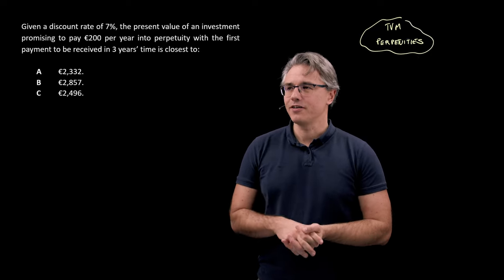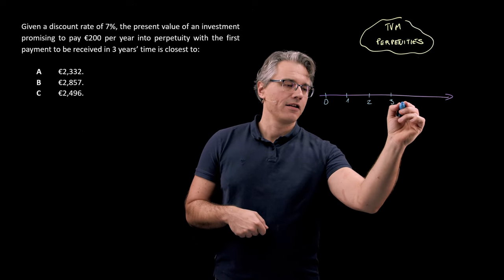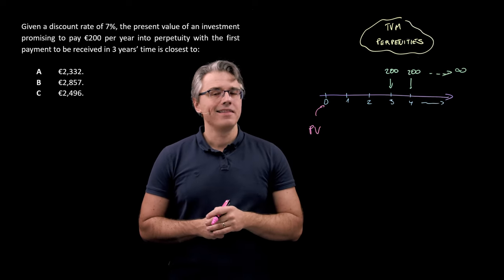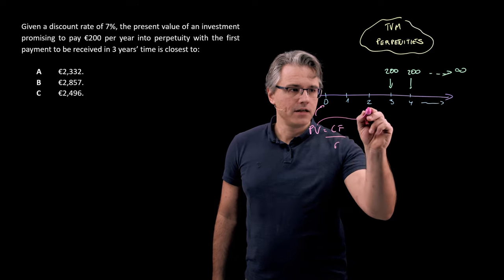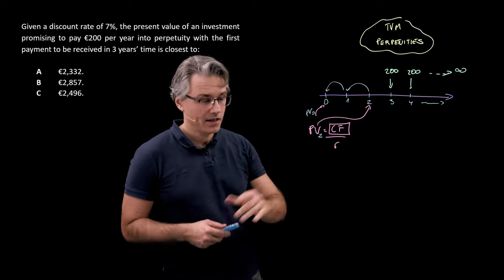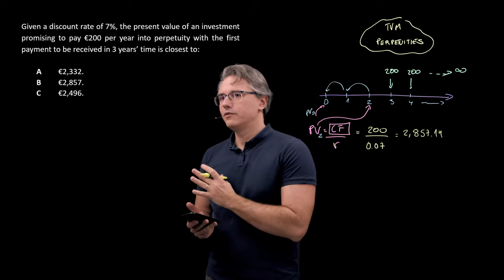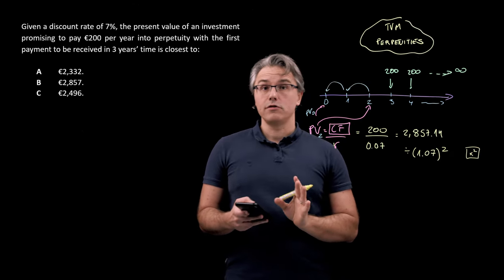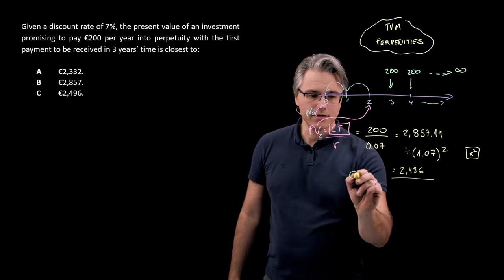Time Value of Money (TVM) - perpetuities (for the @CFA Level 1 exam)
Time Value of Money (TVM) - perpetuities (for the @CFA Level 1 exam), explores the universal formula for dealing with a constant stream of level cash flows.
In order to set your calculator up properly, following the procedure laid out in this video: